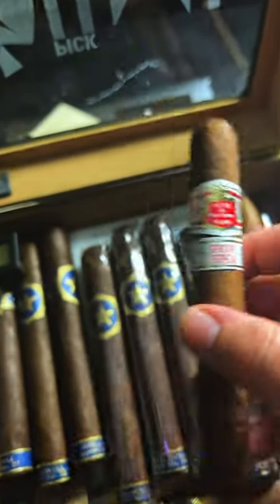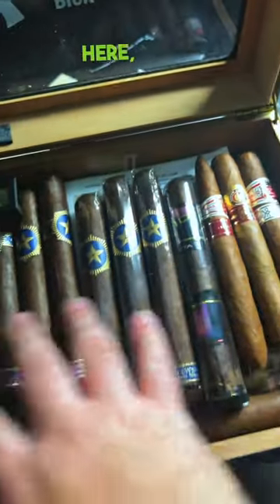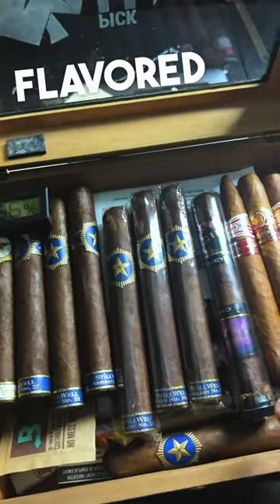The Best Way to Store Cuban Cigars